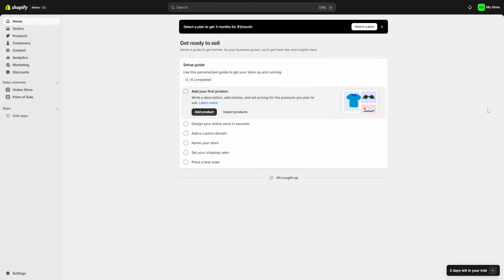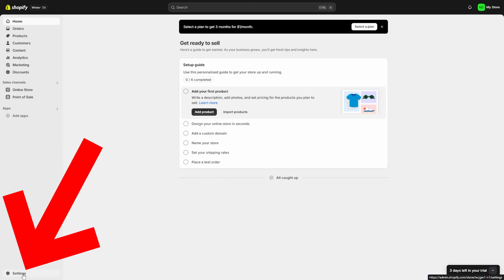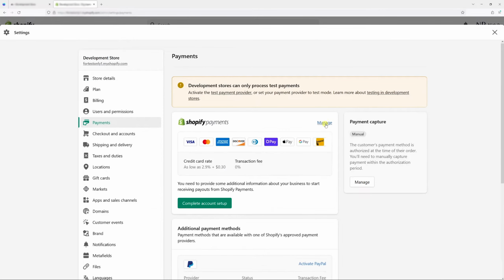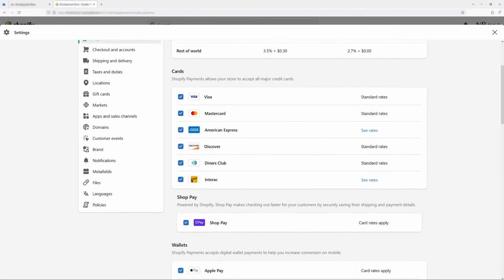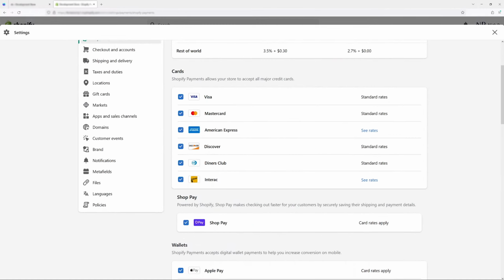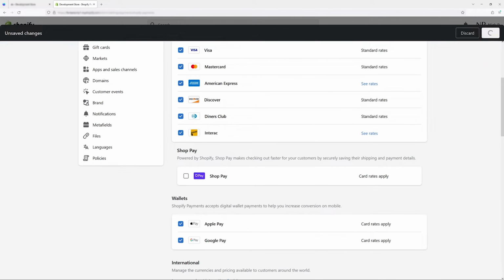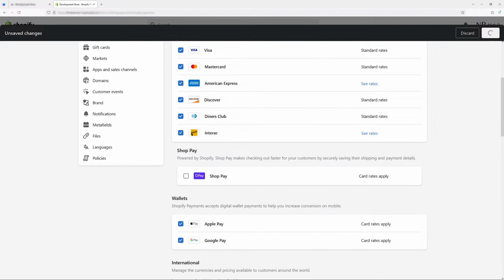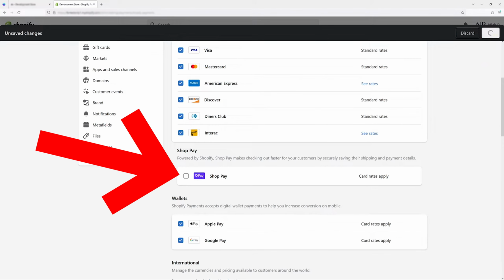How To Activate/Deactivate Shop Pay Accelerated Check Out On Shopify (Full Guide)